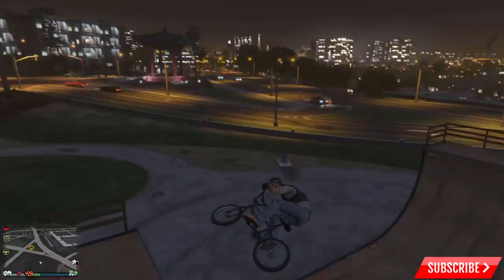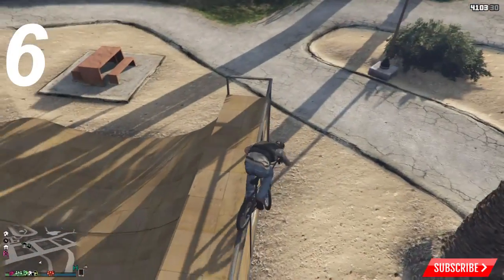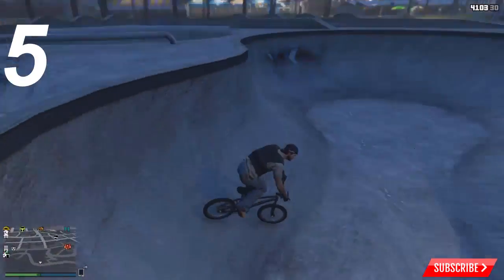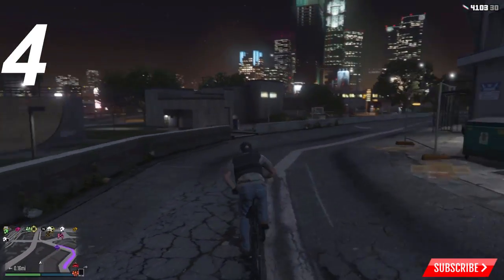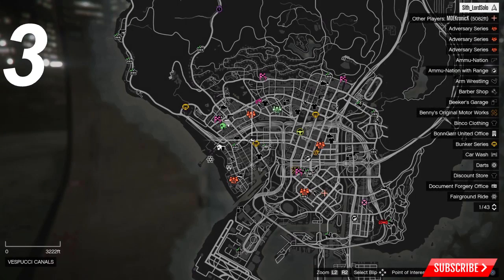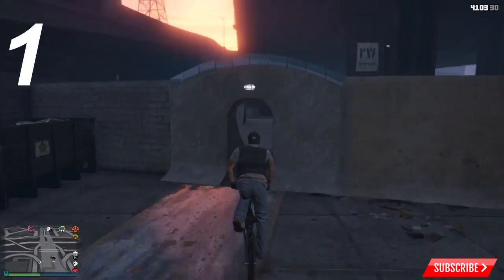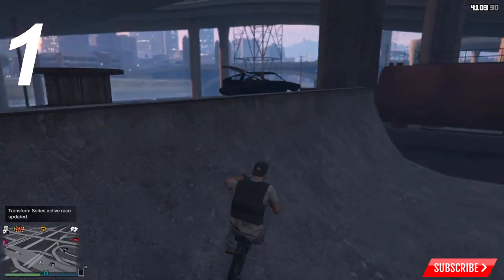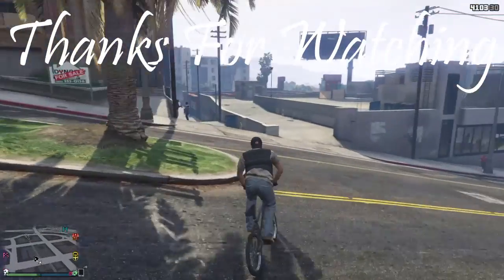Best Skateparks in GTA V with Locations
A ranking of all the skate parks in GTA V, with the locations of them.